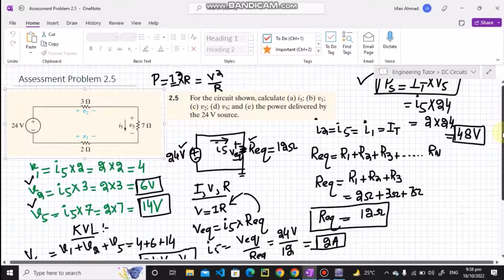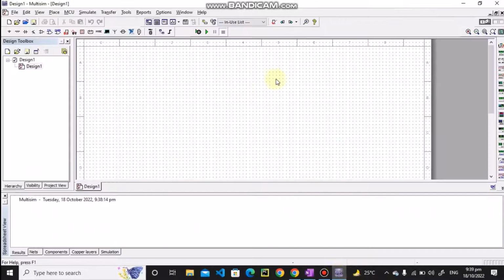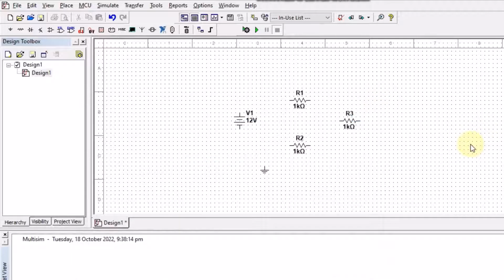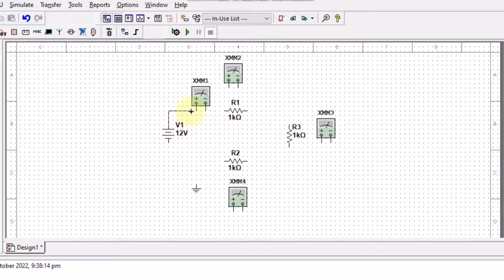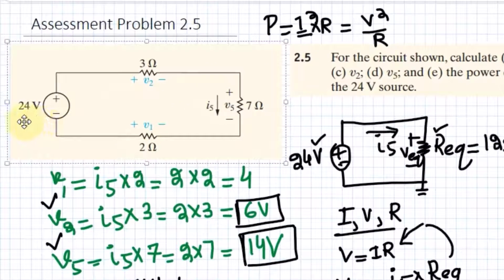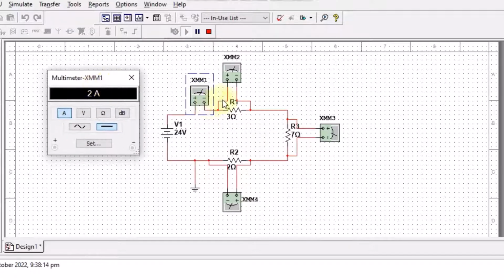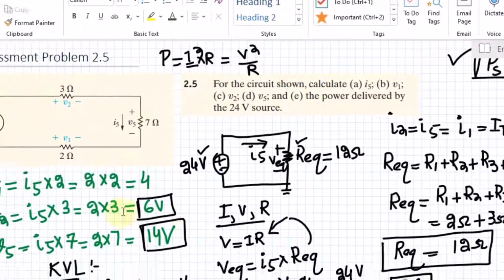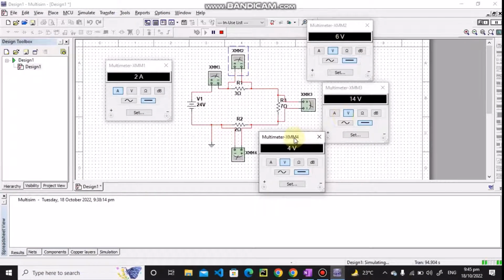Finding Voltage & Current in Assessment Problem 2.5 using Multisim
Basics of Electric Circuit Simulation in Multisim Circuit Design Tutorial Series for Beginners. Finding Voltage & Current in Assessment Problem 2.5 using Multisim
In this series, we will practice the recently developed theoretical circuit analysis concepts in a simulation environment developed by National Instruments (NI). This is the first lecture of this series, which targets the introduction of the basic environment and components available in Multisim simulation software. We have also seen how to use different active and passive electrical and electronic components inside of it.

Happy Learning :-)